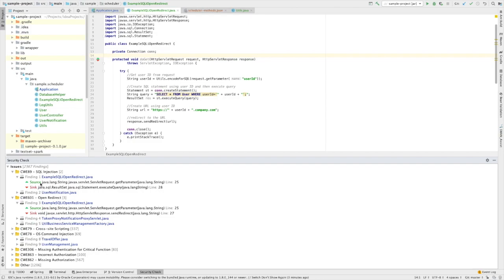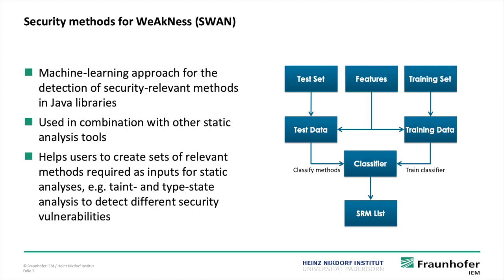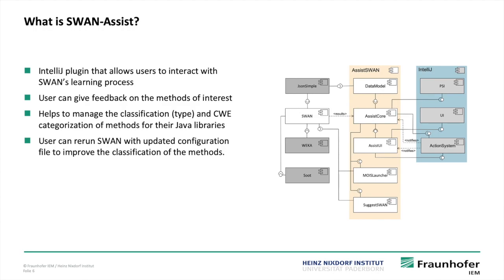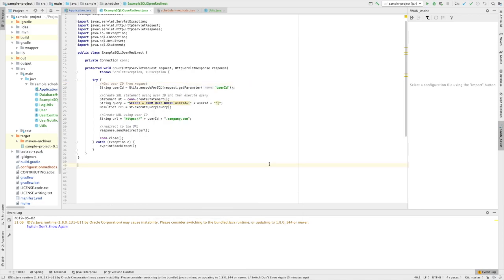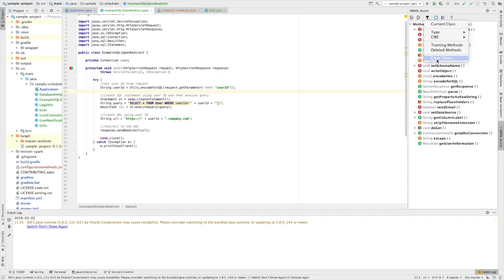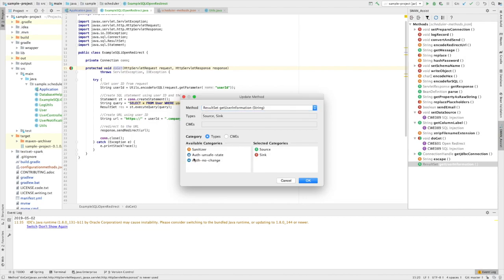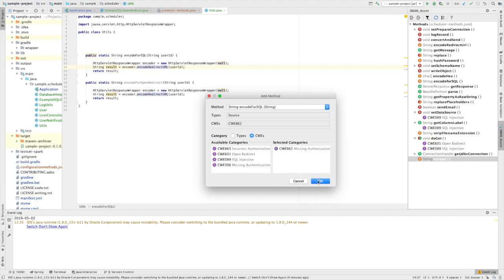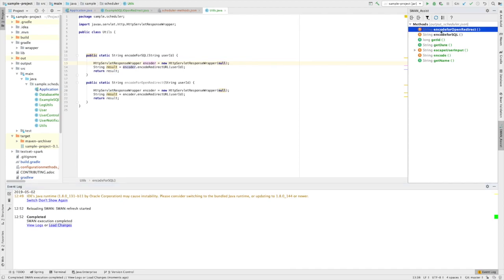SWAN Assist Tool Demo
SWAN_Assist is an IntelliJ IDEA Plug-in for the Security methods for WeAkNess detection (SWAN) tool.

The tool helps software developers to improve exisitng static analysis tools by creating better lists of security-relevant methods. It also supports security experts to create such lists for the project teams.

SWAN is a machine-learning approach for detection of security-relevant methods in Java libraries. It helps the users to create a set of relevant methods required as an input for static analyses, e.g. taint- and type-state analysis. SWAN detects four types of methods: source, sink, sanitizer, and authentication method. The found methods are further cathegorized according to relevant vulnerabilities (Common Weakness Enummeration - CWE). Curretntly SWAN supports the following CWEs: CWE78, CWE79, CWE89, CWE306, CWE601, CWE862, and CWE863.

SWAN_Assist provides a GUI support for SWAN. The user is able to interact with the learning process by giving feedback.

Secure Software Engineering Group at Paderborn University and Fraunhofer IEM